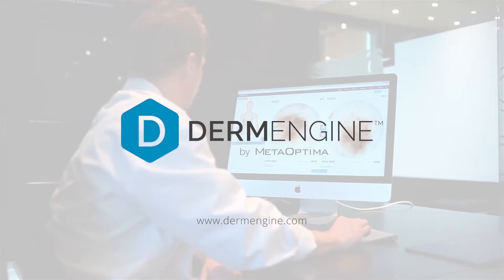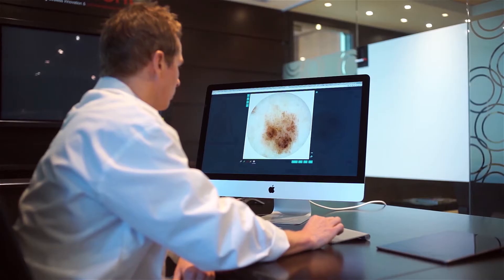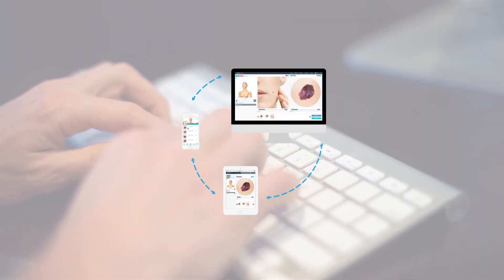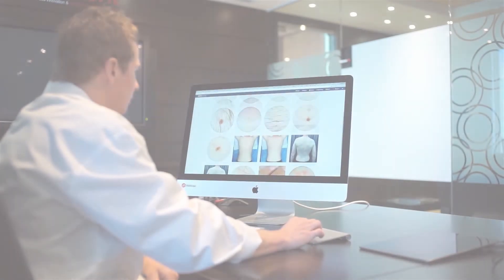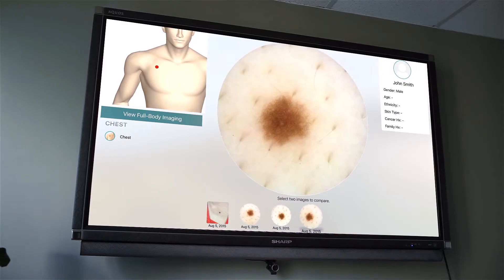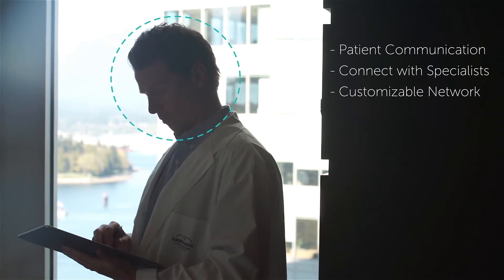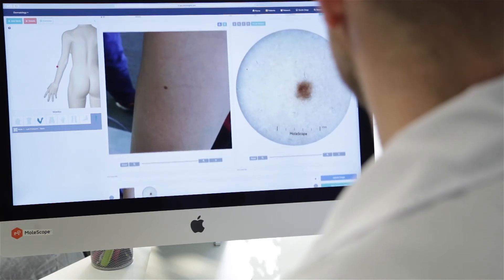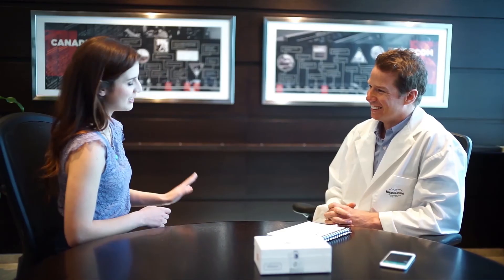MetaOptima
Tele-dermatology platform for monitoring skin cancer & other skin conditions